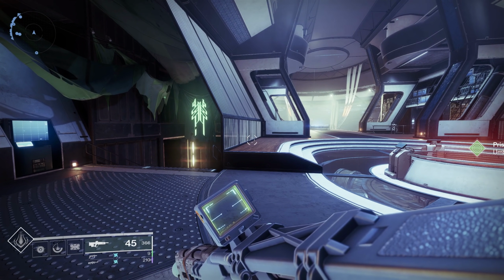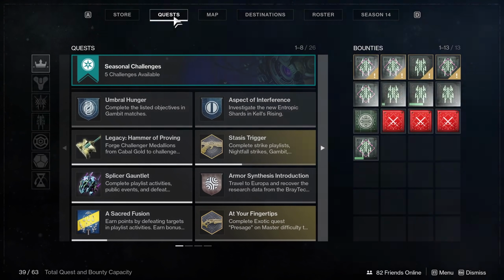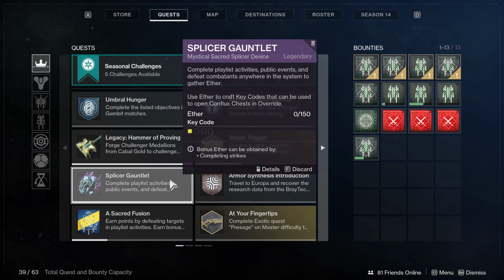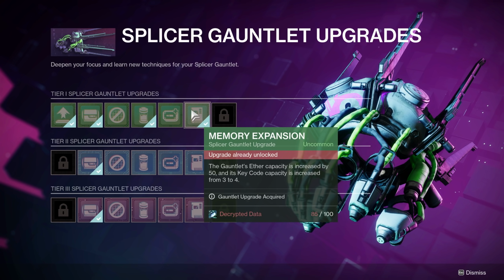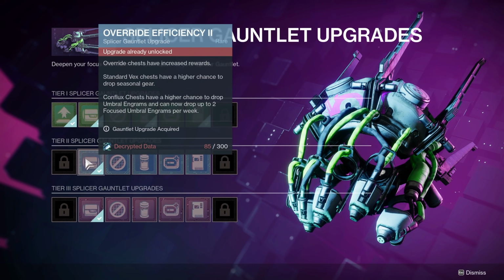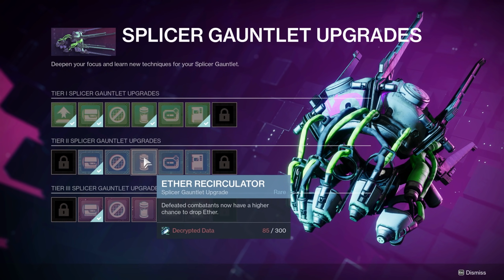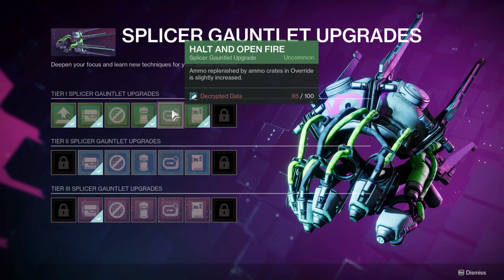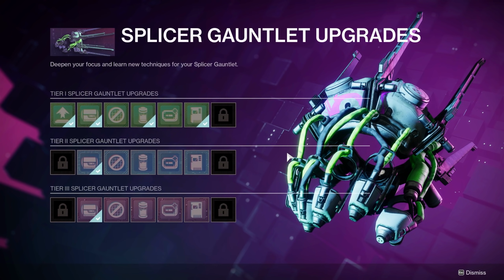Season of the Splicer - Splicer Gauntlet - Servitor Upgrades - Decrypted Data - Ether - Destiny 2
0:00 - PSA Warning
1:33 - Splicer Gauntlet Loop
5:01 - Splicer Gauntlet Upgrades
11:52 - Recap and Outro

Hopefully this helps you understand the new Splicer Gauntlet Seasonal Quest Item, how to get Ether to buy the Key Codes, and then once you open the Conflux Chests in the Override activity, how to spend your Decrypted Data.

PS4 = Ebontis
XB1 = Ebontis